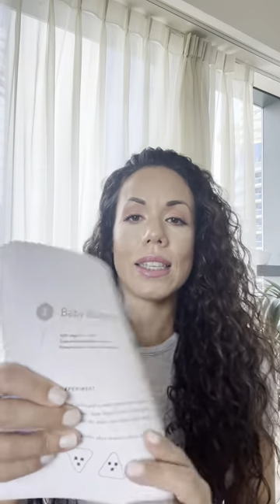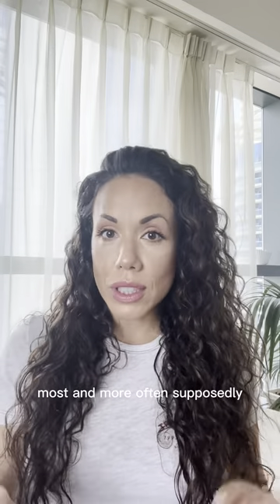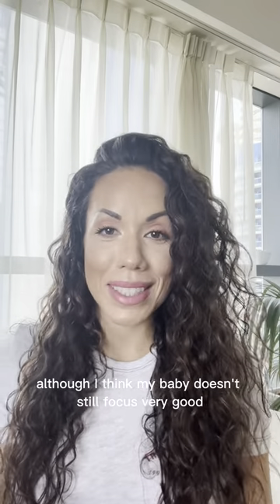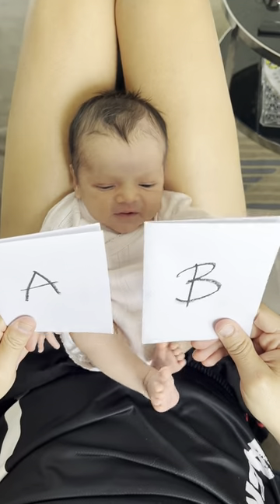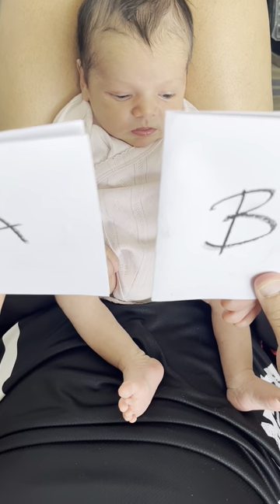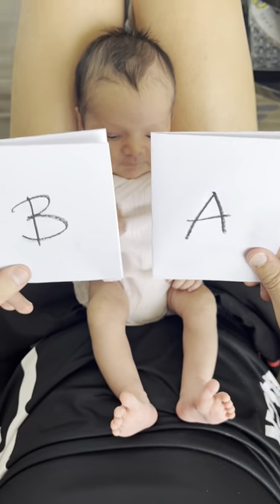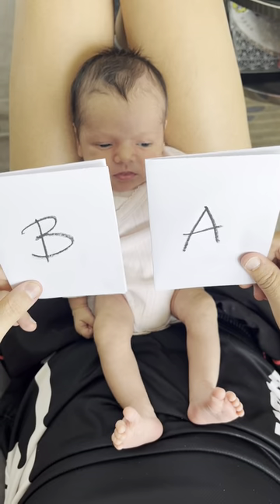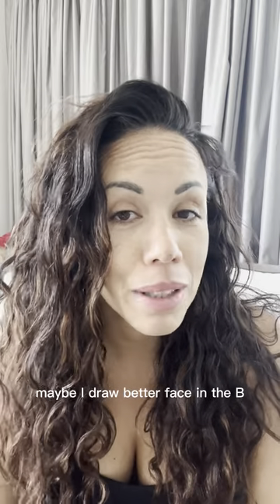0 Months. Experimenting with Babies Baby Blueprints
Age range: 0 – 1 Months
Experiment Complexity: Simple
Research Area: Cognitive development
Hypothesis:
Your baby will look longer and more frequently at Figure A.

To know more about us follow: @Kala.Kurenfuli